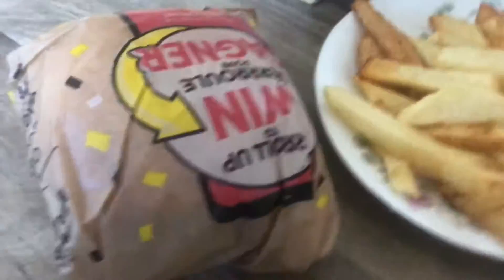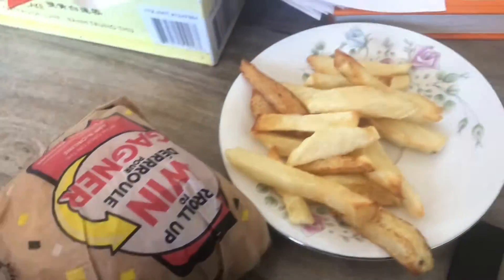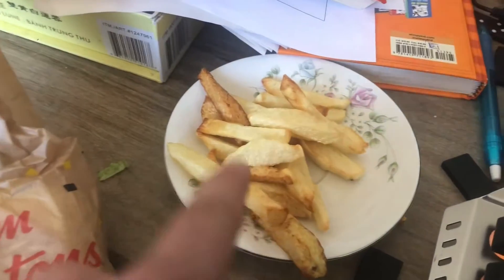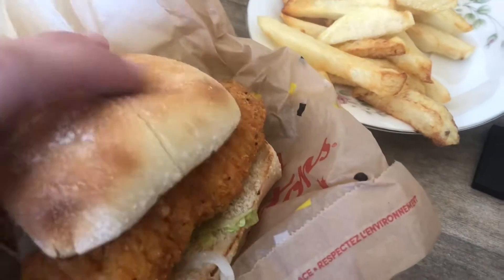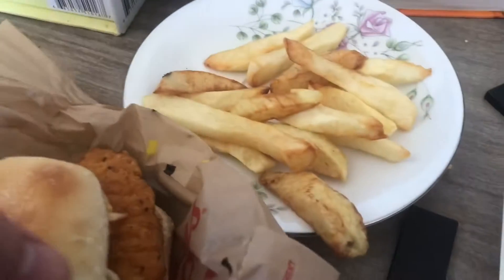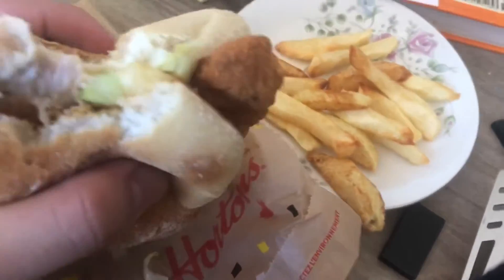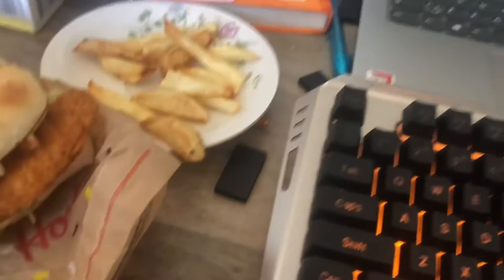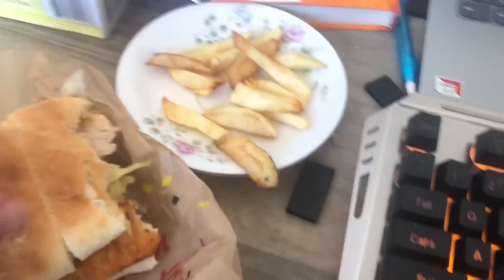The Canadian Tim Hortons CHICKEN sandwich??